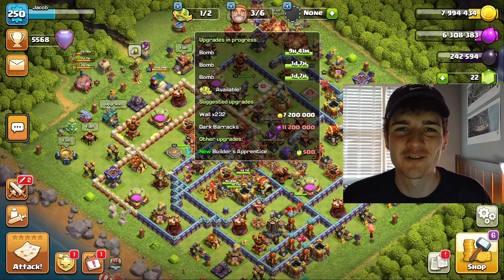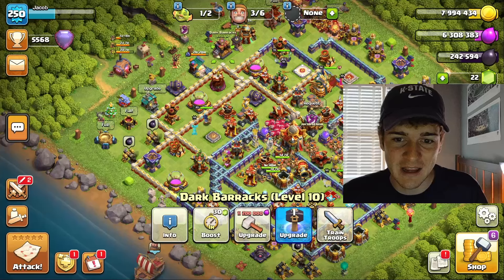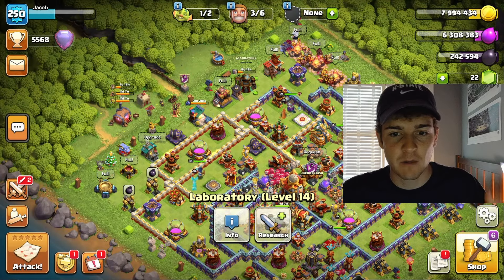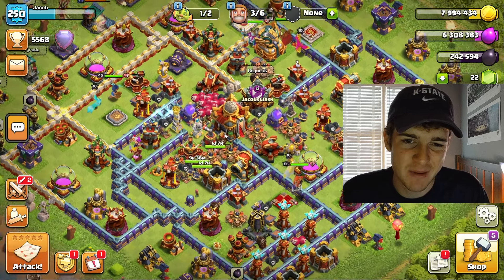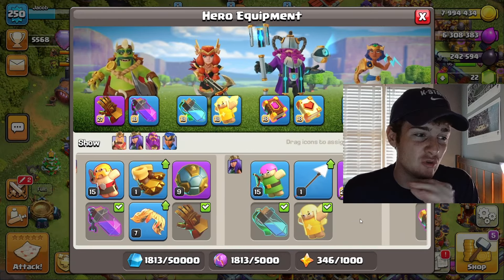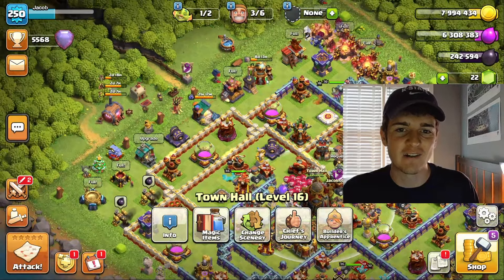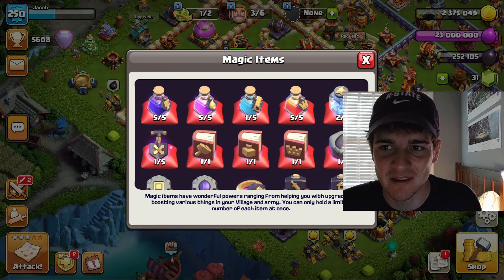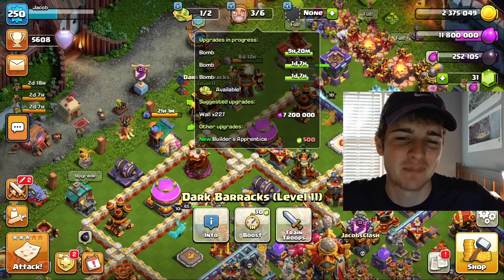Is the NEW Clash of Clans Update more Beneficial for Lower-Level Players?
It's update day what are your thoughts? I personally was surprised at how little was added overall! Seems more beneficial for "UnMAX players" Not stated in the video, but I think Supercell could have taken advantage of the market better by adding more upgrades to buildings at TH16 in this update. Most of the people who would usually spend money on the game are your MAX TH16 players, so adding a P2W builder as your main aspect and not adding content alongside it. The MAX player is never incentivized to BUY the new builder!